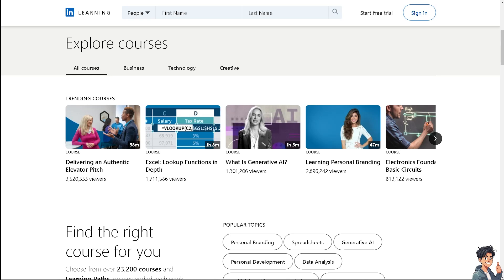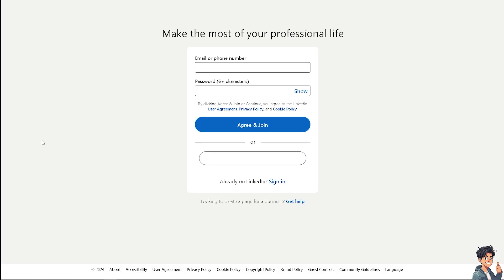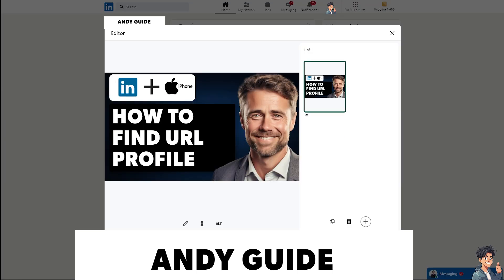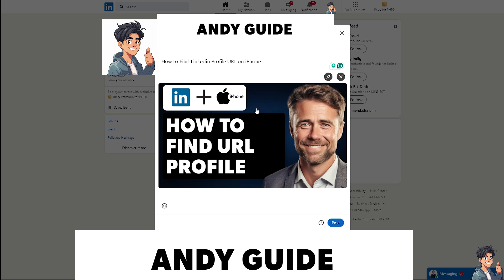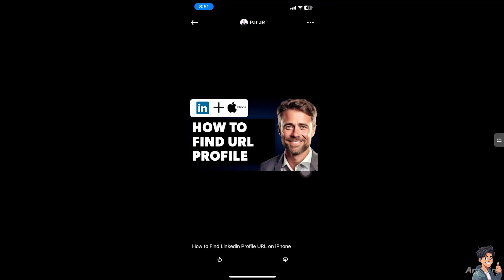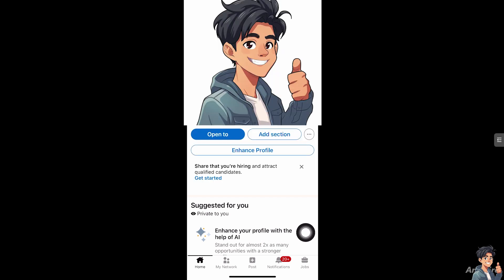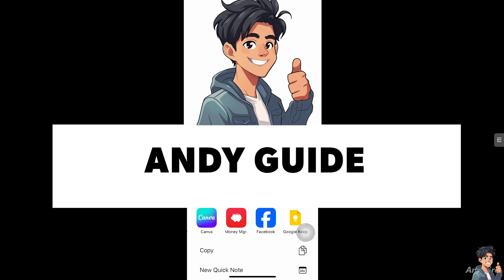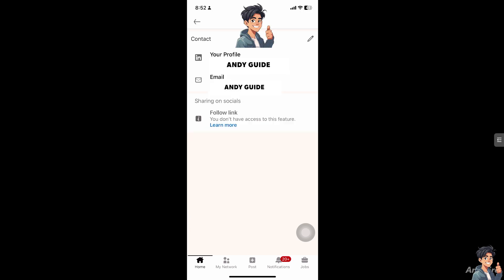How to Find Linkedin Profile URL on iPhone (Full 2024 Guide)